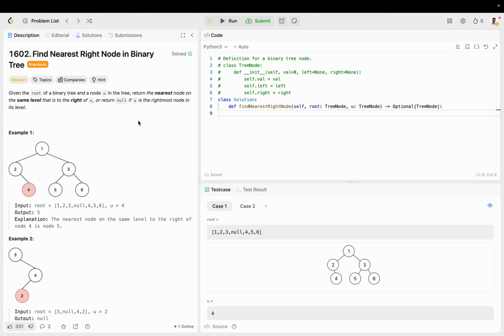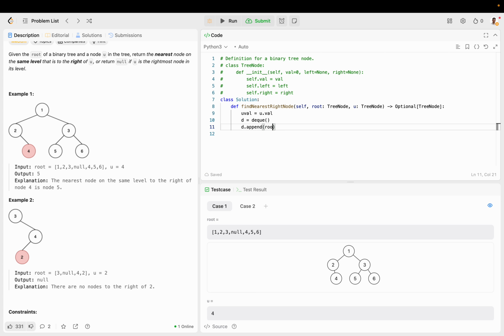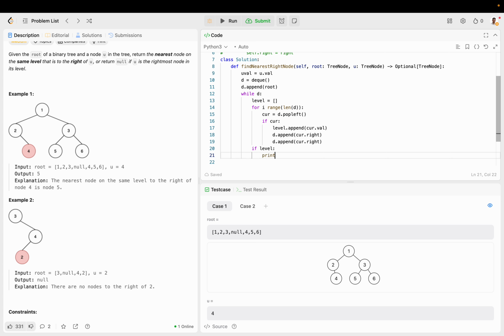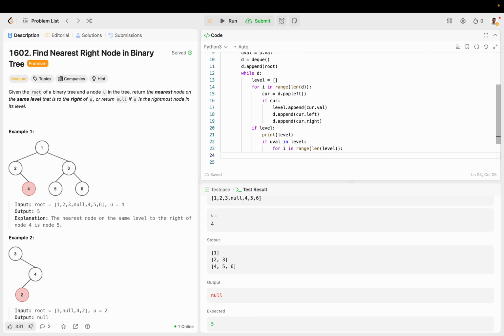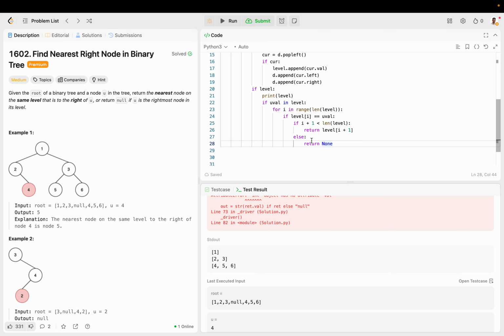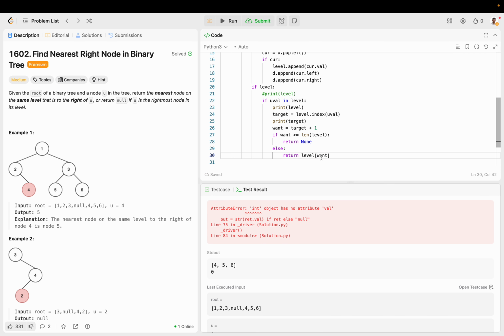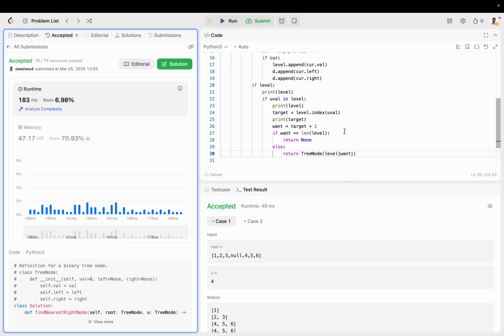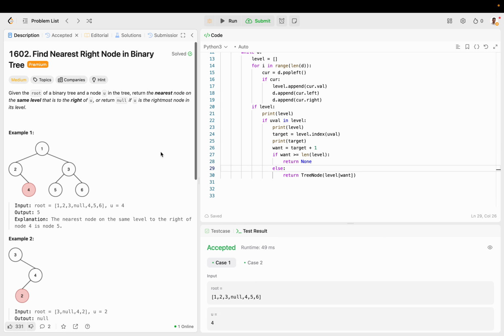Find Nearest Right Node In Binary Tree